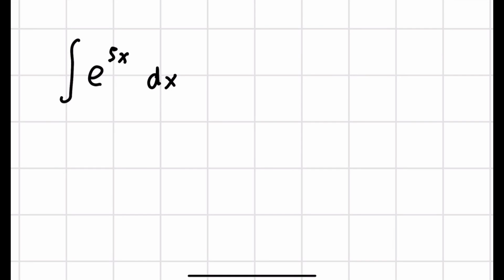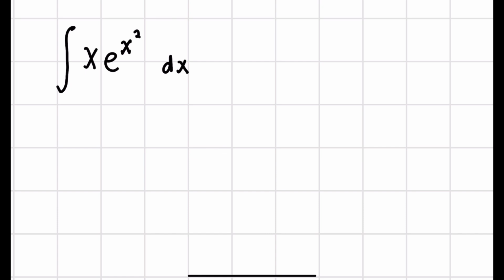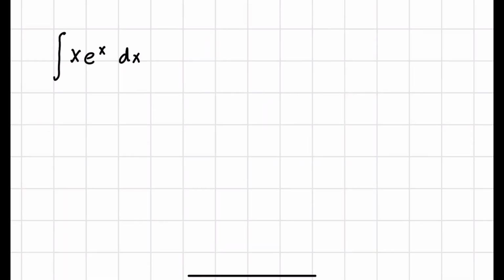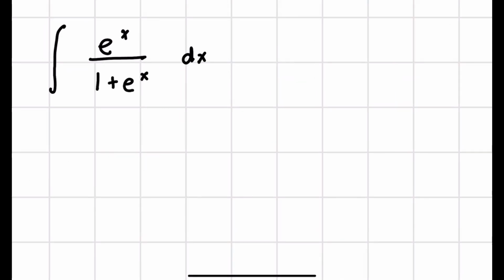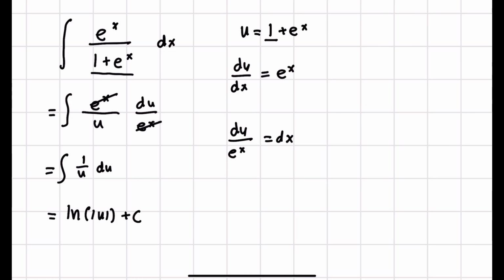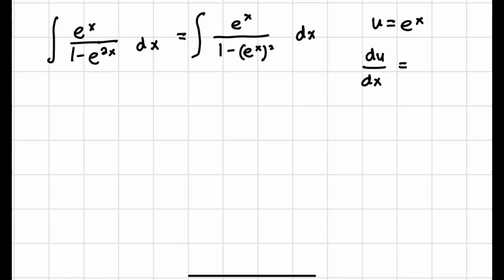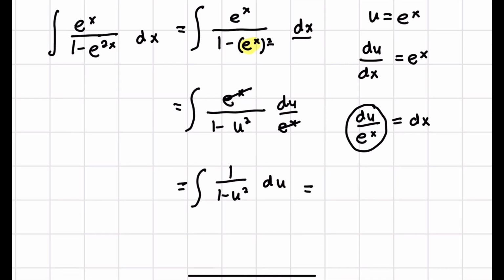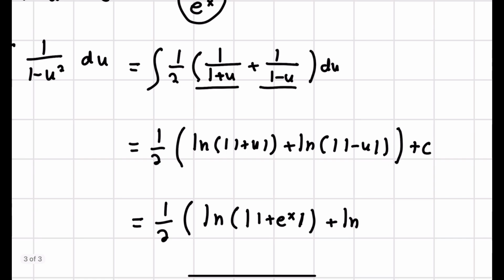Easy to hard e^x integrals (step by step tutorial)